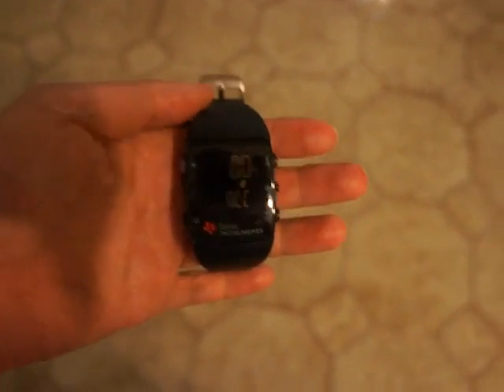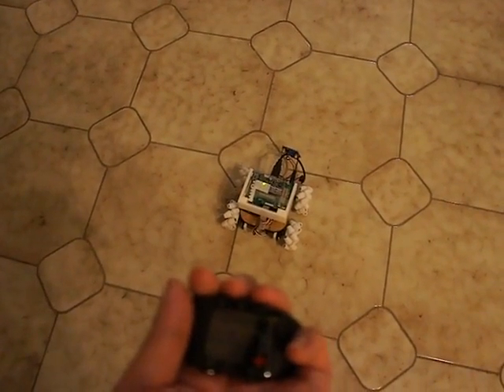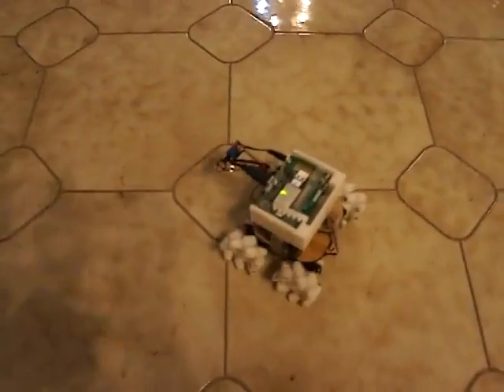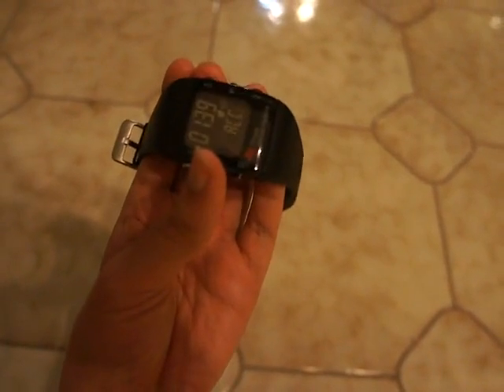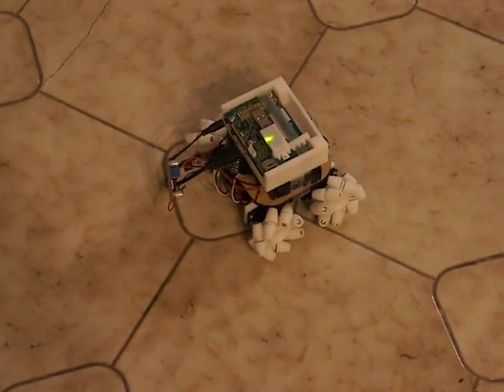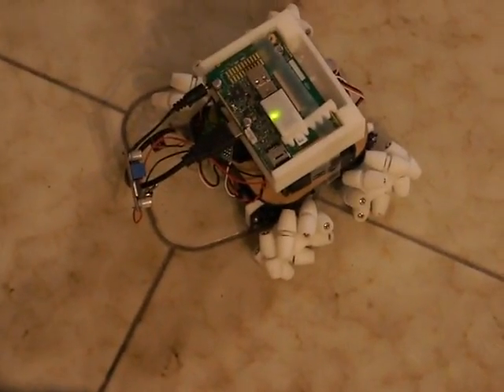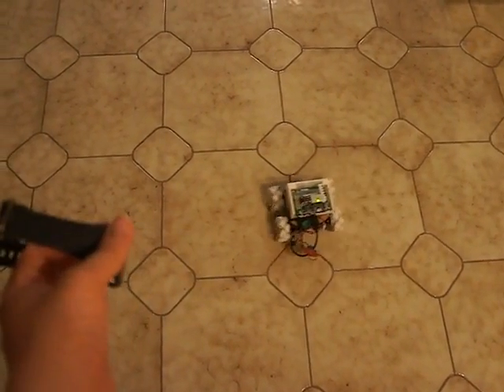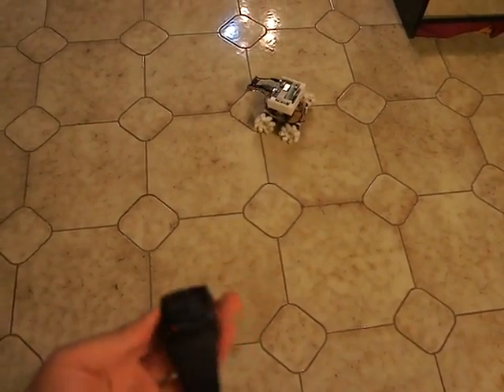TI eZ430 Chronos Watch Test with Mecanum Wheel Rover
Just another quickie test - this time of the TI eZ430 Chronos watch, got it in October but haven't done anything with it.  Wrote a Python library for interfacing it and hacked some quickie code to make it drive the rover.  Obviously "quickie' as I got the tilt vs direction backwards on one axis ;)

//Realised it is very hard to control and try film at the same time...